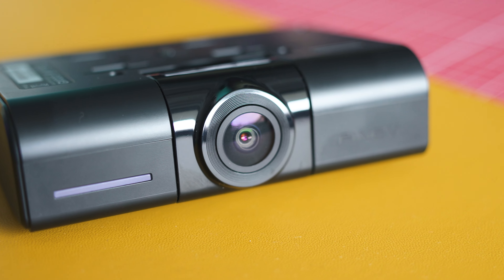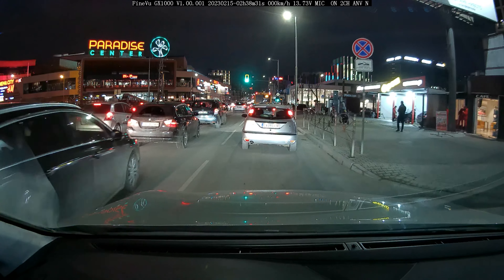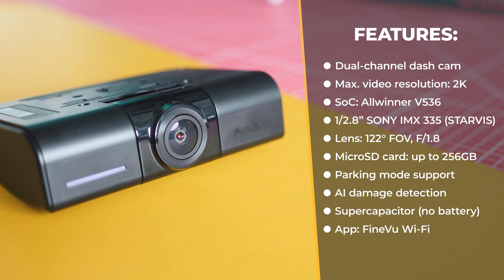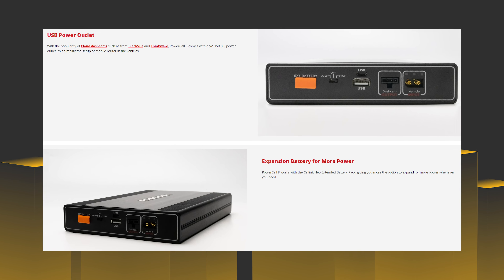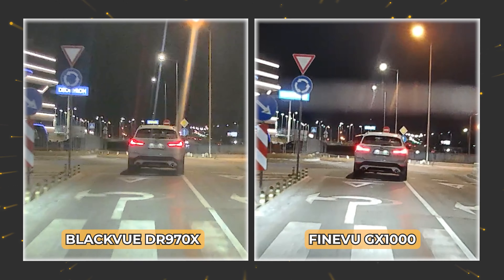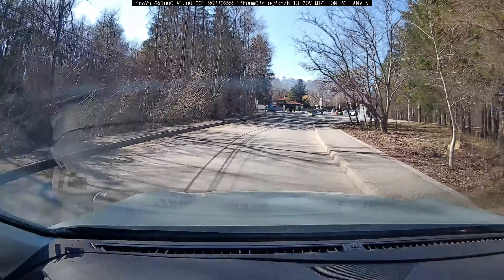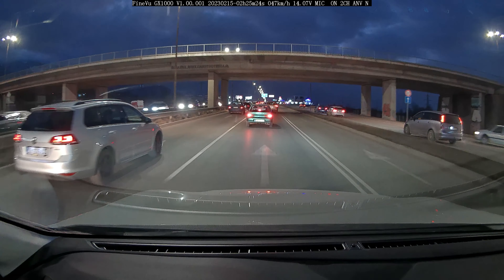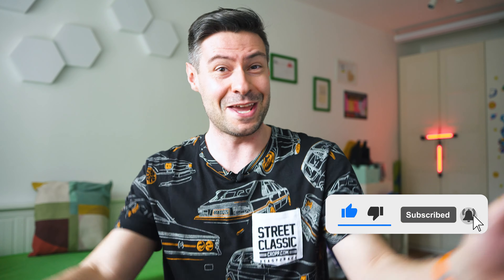This Dual Channel Dash Cam is GOOD: FineVu GX1000 Review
✔️ FineVu GX1000 2K QHD Dual-Channel Dash Cam
👇Expand the description for MORE information and links👇

Introducing the FineVu GX1000, the dual channel dash cam with superior quality and decent low light footage! This camera is made in Korea and offers superior high quality footage in both daytime and night scenes.

The FineVu GX1000 is a great camera for drivers who want the best quality footage on a mid-range budget. Thanks to its dual channel system, the in-built GPS & smartphone app, you'll be able to record footage in both the front and the back of your vehicle, giving you a complete view of what's happening on the road, and also to easily download these recordings.
Which are the key strengths and weaknesses? How does it compare to other high end models? It's part of our thorough review, so make sure to check it out!